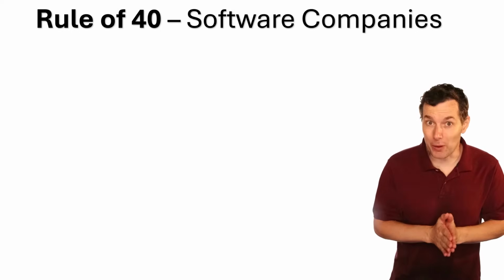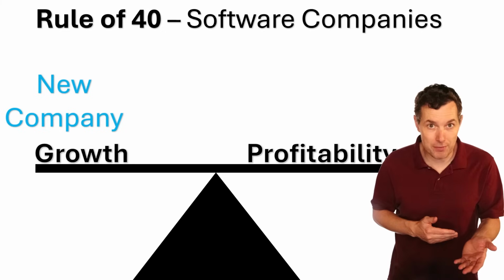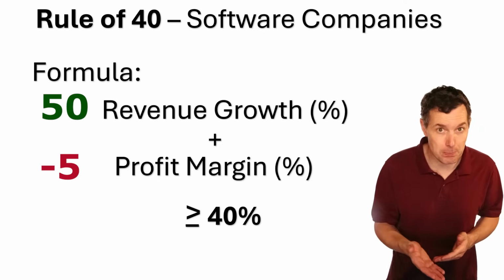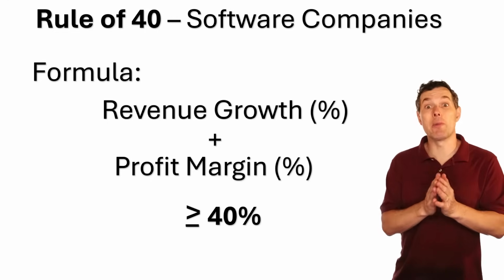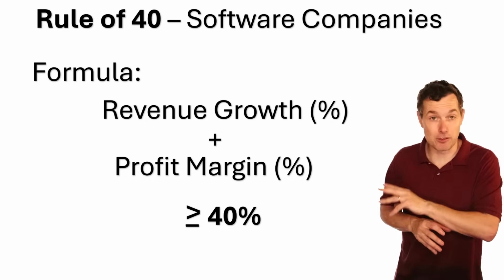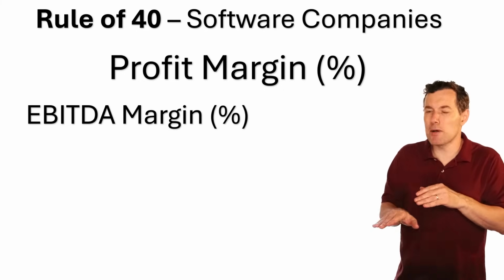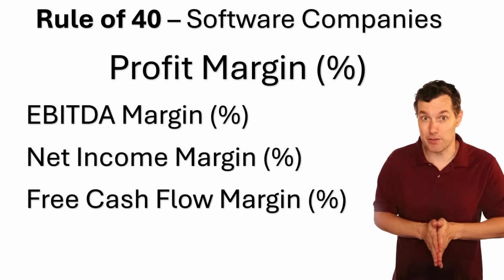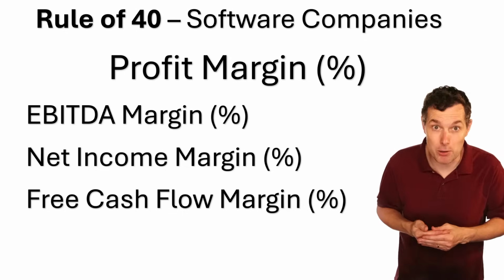Rule of 40 Explained Simply